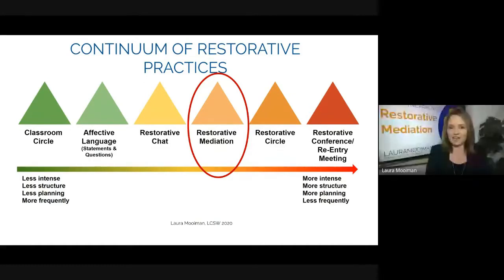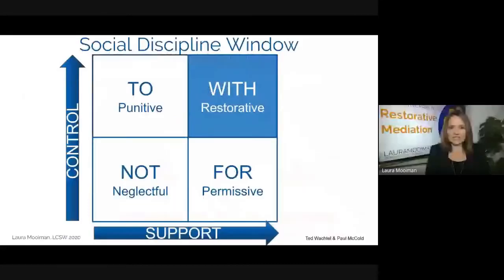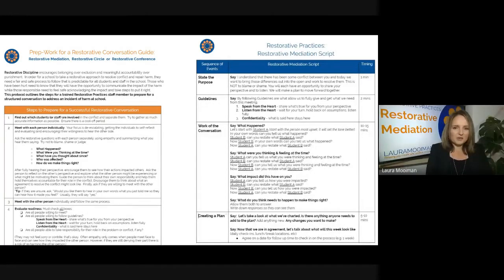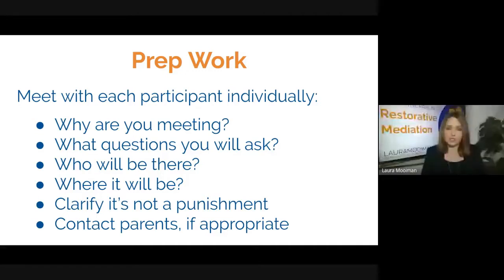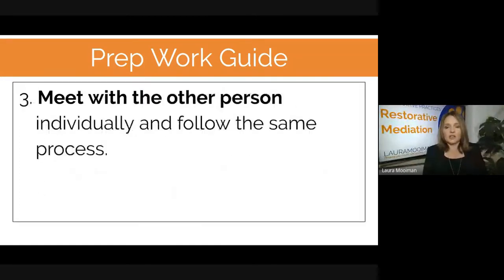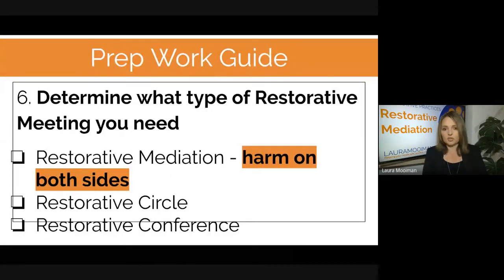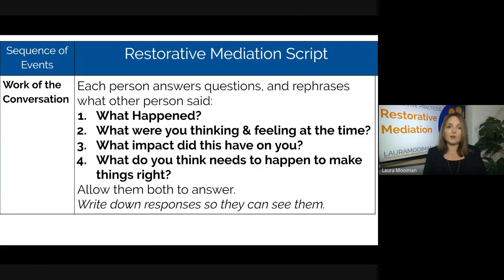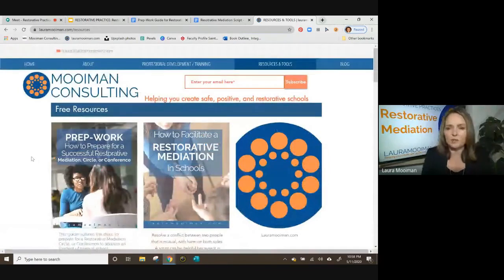Restorative Mediation | Teacher webinar training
Restorative Mediation- Learn a restorative dialogue to help resolve a conflict between two students (or adults!). You will learn how to focus on helping them acknowledge injustices and wrongs, work to make things right for both sides, and focus on a future without a reoccurrence of the problem.